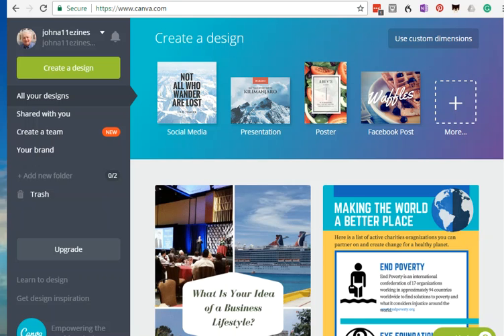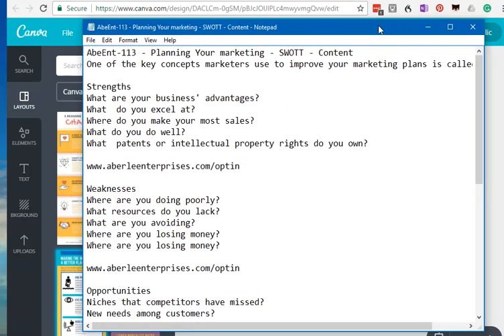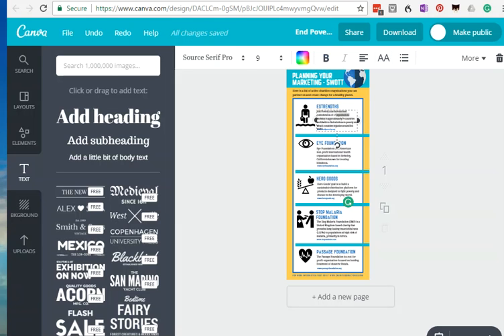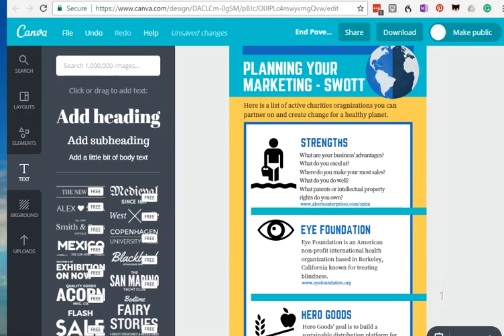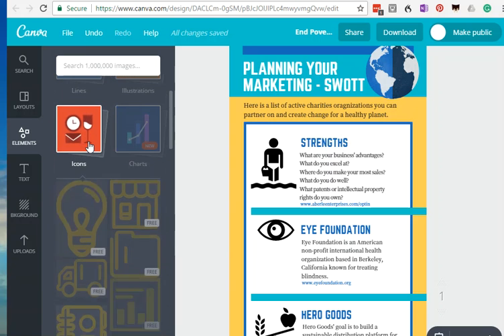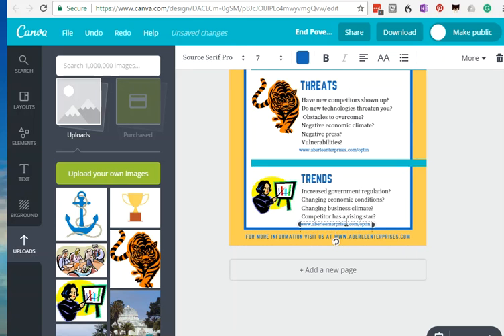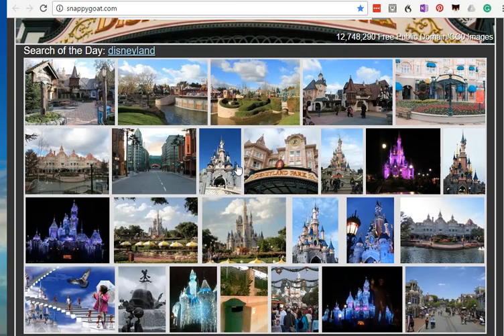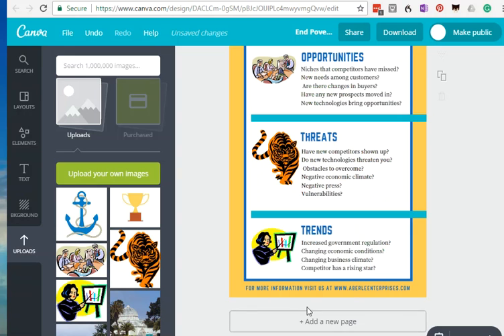How to Create an Infographic with Canva - 1/23/17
This video shows how to use one of the Canva Infographic samples to create a five bullet point infographic on SWOTT - Strengths, Weaknesses, Opportunities, Threats, and Trends. It included adding clip art images. To get notifications of articles and videos, go This video is part of my Help Customers Buy channel.